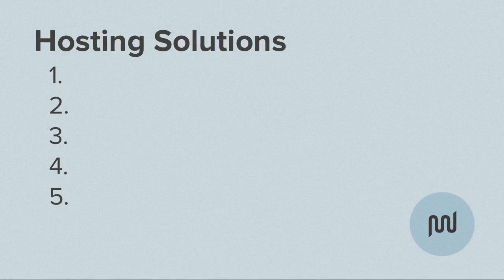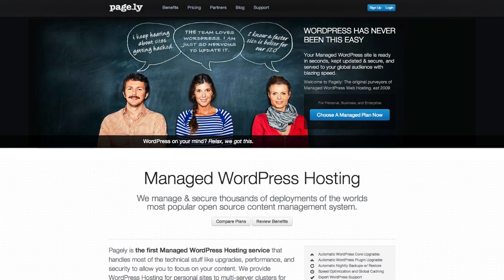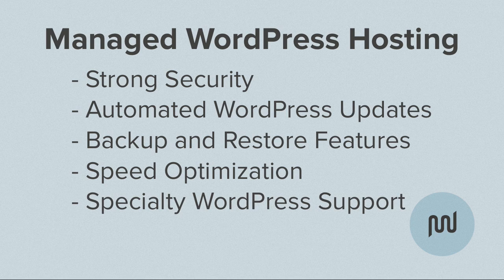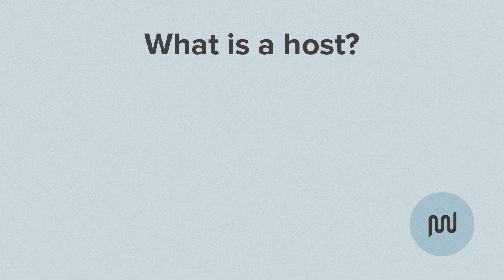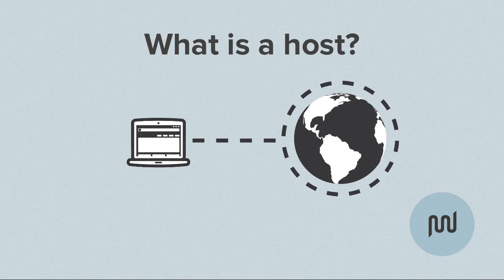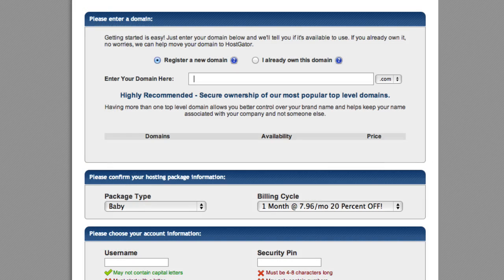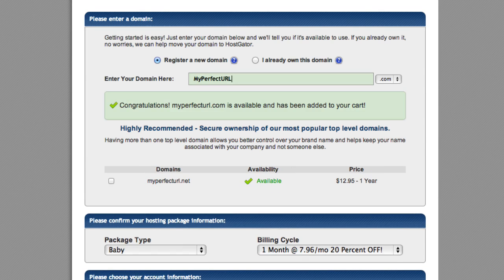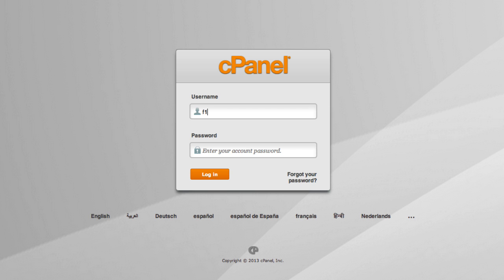Hosting a WordPress Website Part 2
Building a website with WordPress is easy. In this video we look at what is hosting, what is a domain name and what are the costs associated with hosting. We also run through setting up a hosting account. This 4 part tutorial series will walk you through everything you need to know and think through when building a website. We cover everything from hosting, to getting a domain name, to installing WordPress and logging onto your WordPress dashboard for the very first time.

For more information on WordPress and to download WordPress go